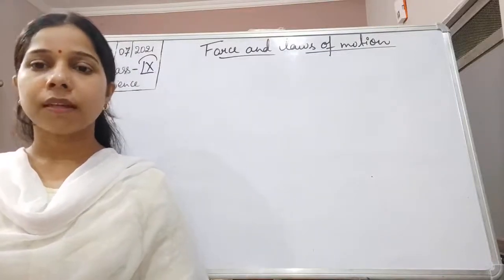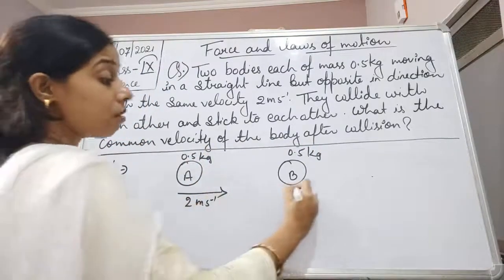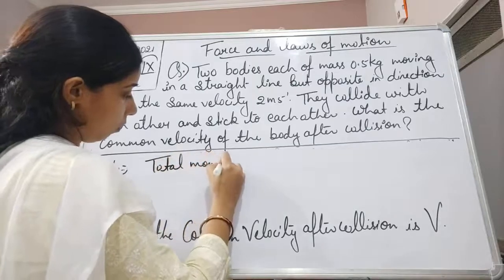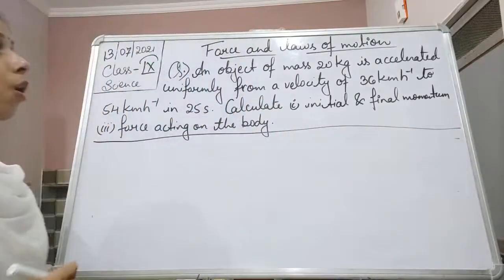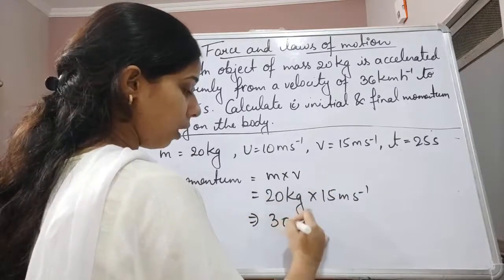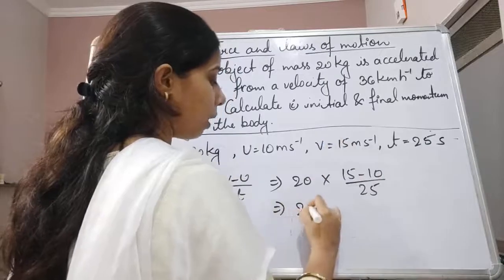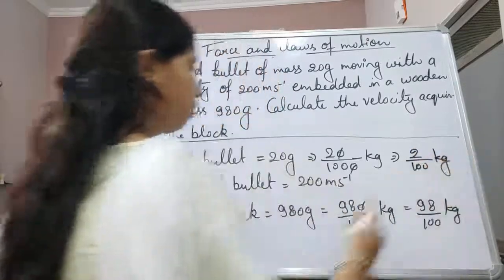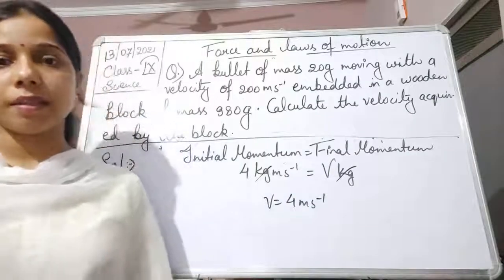Class IX Science 13 07 2021 by Ms Mridulata upadhyay Force and laws of motion